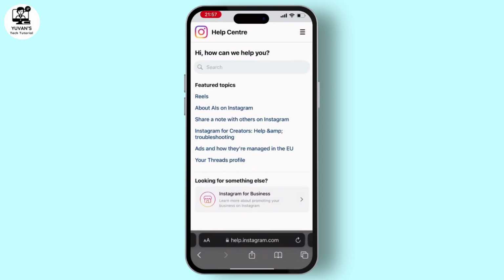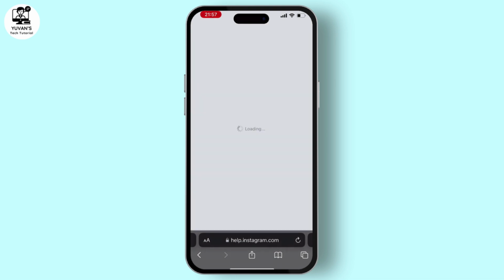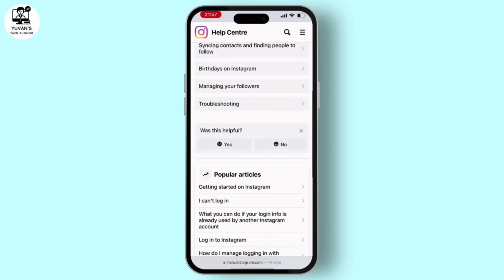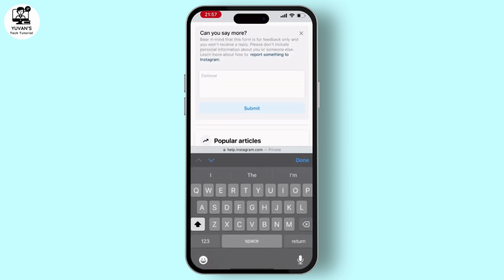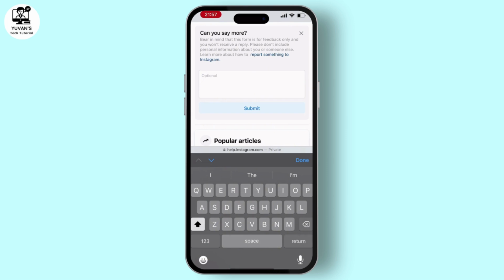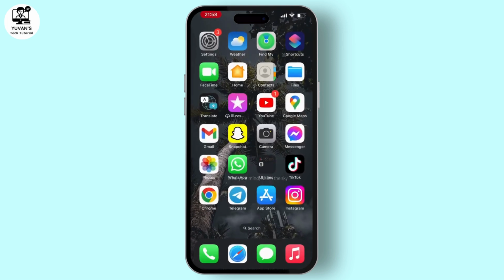NEW TRICK How To Login Instagram WITHOUT Email, Phone Number and Password 2024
Learn a new method to access your Instagram account without needing your email, phone number, or password in 2024. Follow this step-by-step tutorial to discover an easy way to log in without credentials.

In this video, we'll show you how to bypass the usual login requirements on Instagram, making it possible to access your account with a new trick. Whether you've forgotten your login information or want a more convenient way to log in, this method is for you!

Timestamps:
0:00 Introduction
0:10 Step 1: Accessing the Login Screen
0:20 Step 2: Applying the New Trick
0:35 Step 3: Logging into Your Instagram Account